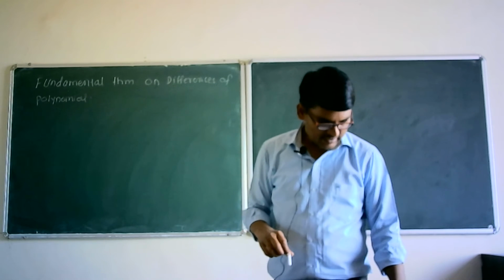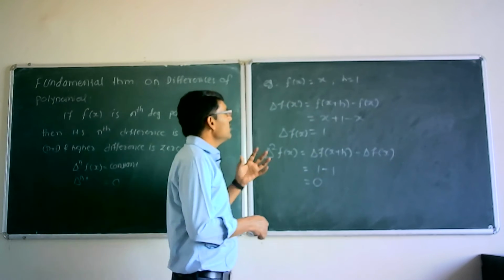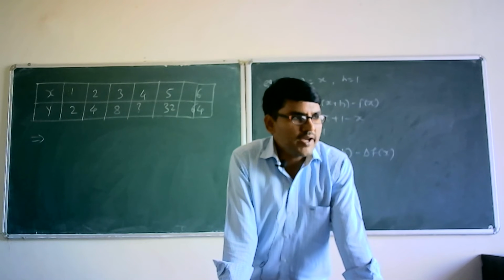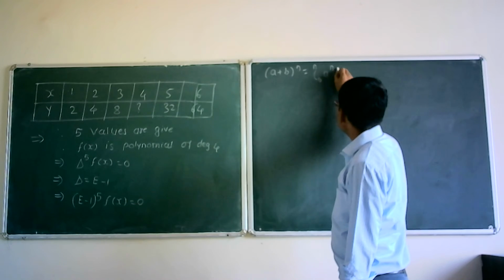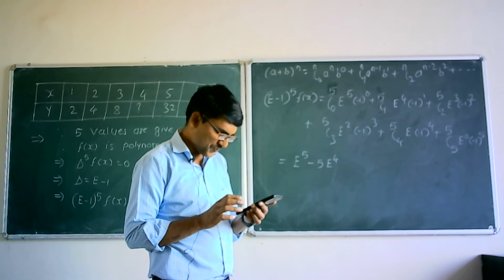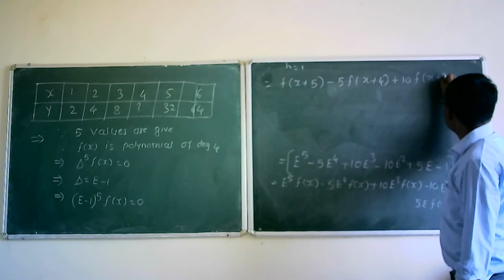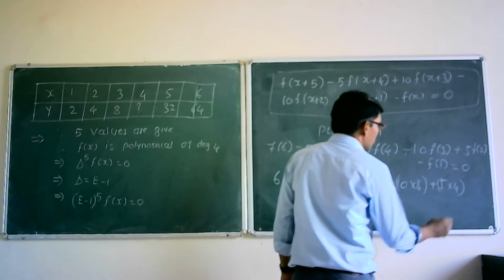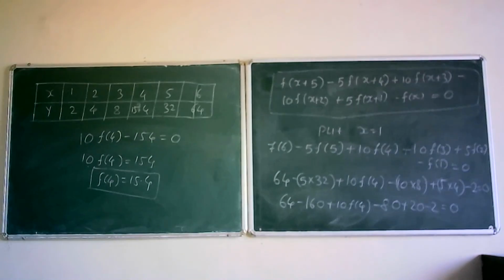Lecture 19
Missing Term(Interpolation)